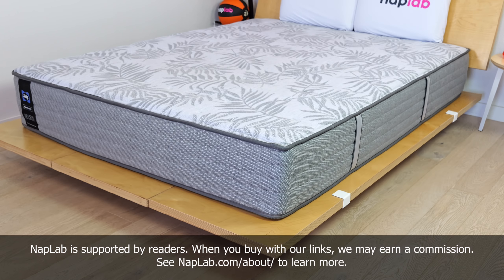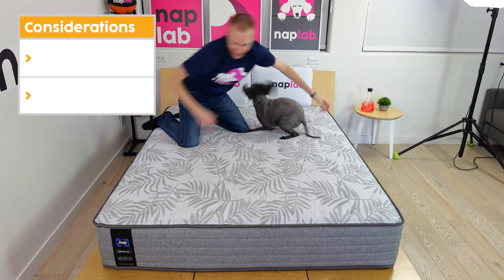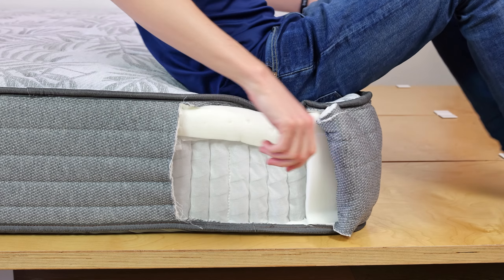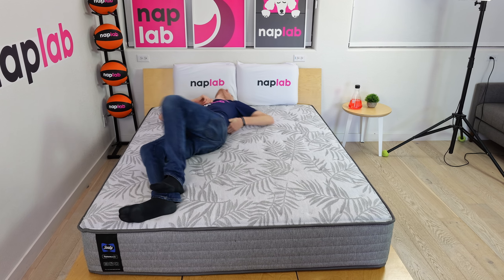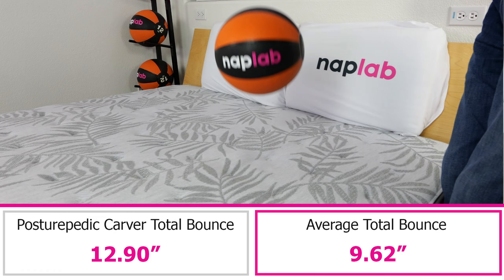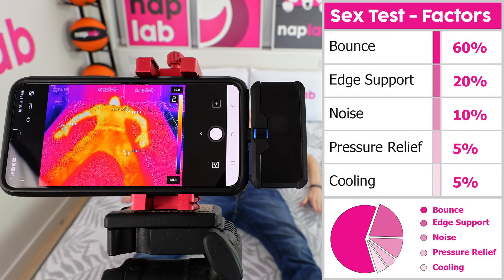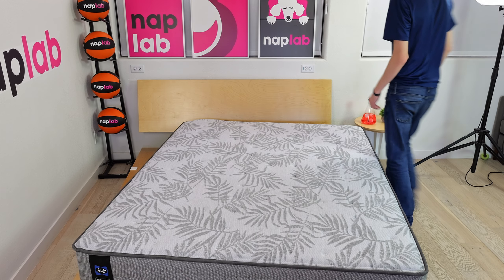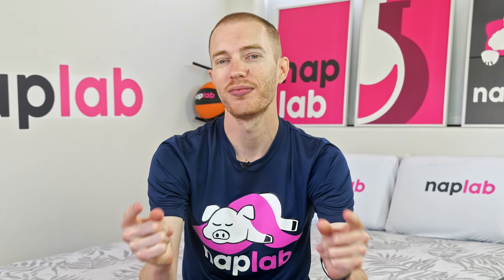Sealy Posturepedic Carver Review - $570 for a Queen Mattress?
Does a $570 queen mattress have the quality to compare to the others on the market? We put the Sealy Posturepedic Carver through a battery of 10 objective and data-driven tests to find out.

0:00 Overview
0:29 Score
1:09 Firmness
1:37 Best For
2:09 Considerations
2:29 Support
3:59 Performance Tests
4:09 Cooling Test
5:16 Sinkage Test
6:09 Motion Transfer Test
7:26 Response Time Test
8:18 Bounce Test
9:25 Edge Support Test
10:21 Sex Test
11:17 Pressure Relief Test
12:47 Off-Gassing Test
13:23 Company Test
14:12 Should You Buy?

The Sealy Posturepedic Carver mattress is a coil mattress offered in a 11″ (firm version) and 13.5″ (plush version) thickness. It contains an innerspring support unit and a poly foam comfort layer above the coils.

This mattress has extremely minimal sinkage and very high levels of bounce. This is likely due to the mattress firmness that we tested. The Plush version has a softer feel and would hopefully have a more balanced feel.

This mattress is available in Plush (6 out of 10) or Firm (9 out of 10).

The Sealy Posturepedic Carver has a very low performance score of 8.81, scoring in the bottom 3% of all mattresses tested to date. During our tests, we found the mattress was warm, motion transfer was high, and pressure relief was very poor.

The price is also quite low, only $699 for a queen sized mattress, but as with most things, you’re getting what you pay for—a cheap mattress for a cheap price. This is not a mattress we would recommend to anyone.